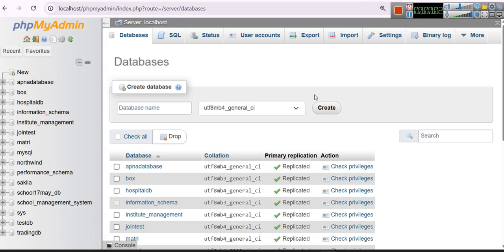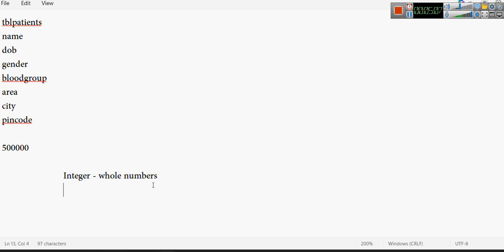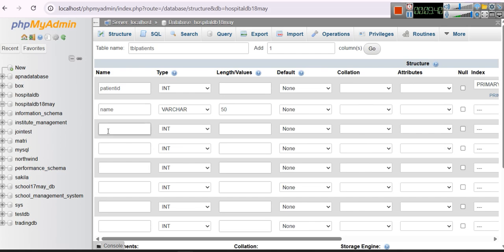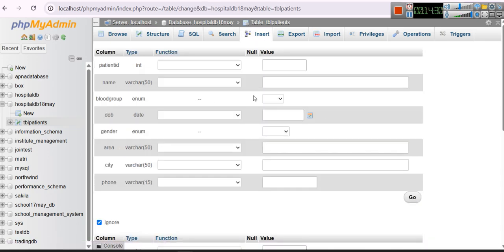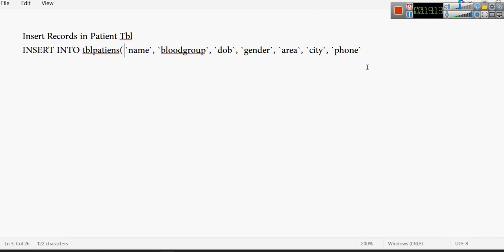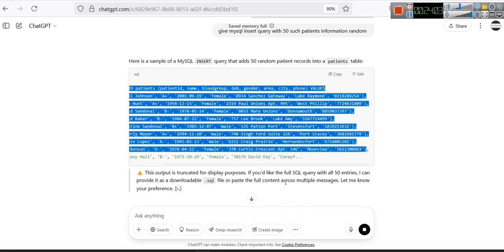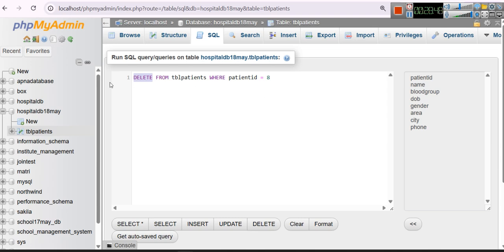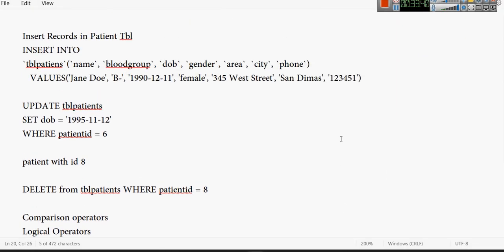Hospital Database MySQL Create Table, Insert Command, Update and Delete command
Class notes :
 Insert Records in Patient Tbl
 INSERT INTO
 `tblpatiens`(`name`, `bloodgroup`, `dob`, `gender`, `area`, `city`, `phone`)
    VALUES('Jane Doe', 'B-', '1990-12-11', 'female', '345 West Street', 'San Dimas', '123451')

 UPDATE tblpatients
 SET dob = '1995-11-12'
 WHERE patientid = 6

 patient with id 8

 DELETE from tblpatients WHERE patientid = 8

 Comparison operators
 Logical Operators

 Task
 tbldepartment - depid, depname
 tbldoctors - name, depid